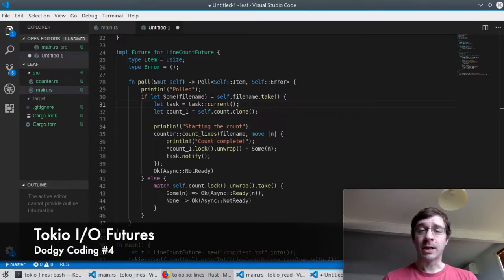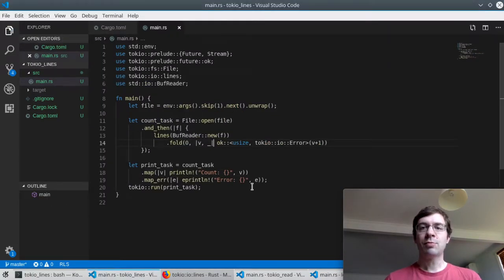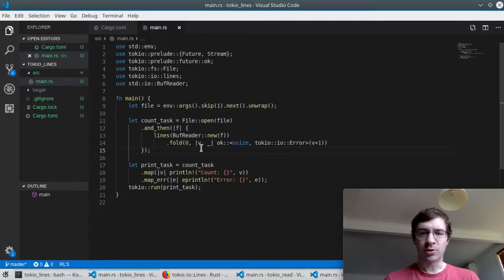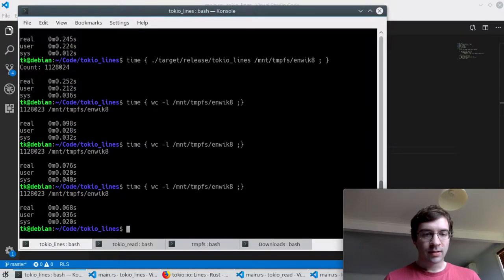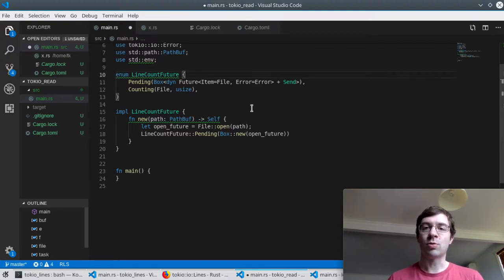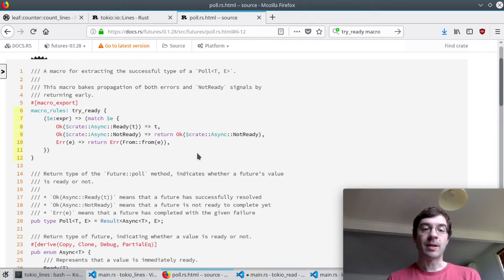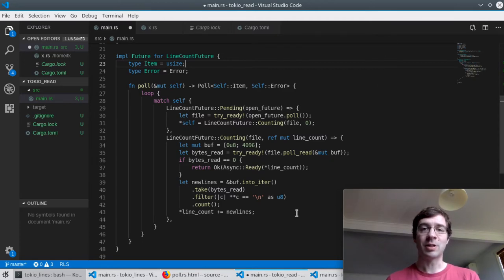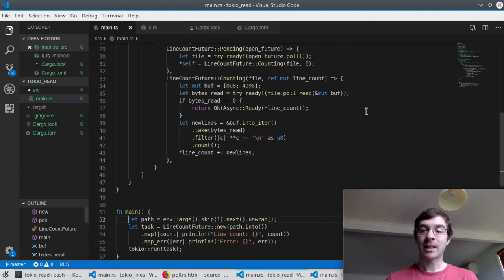Tokio I/O futures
Experiments with tokio’s lines() function, fold(), and a custom multi-stage future with inner futures and the try_ready macro. With this episode, we are now up to four sub-optimal ways to count the number of lines in a file.